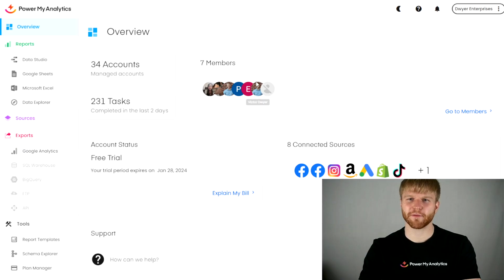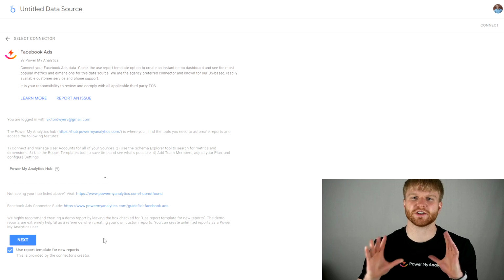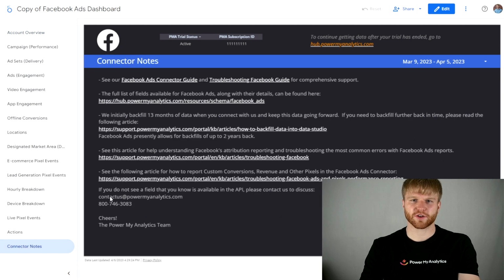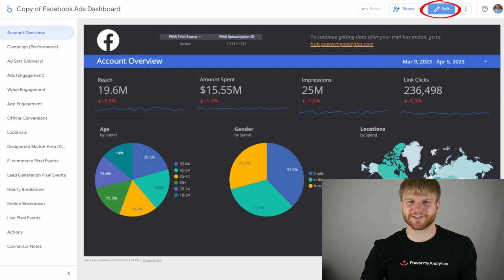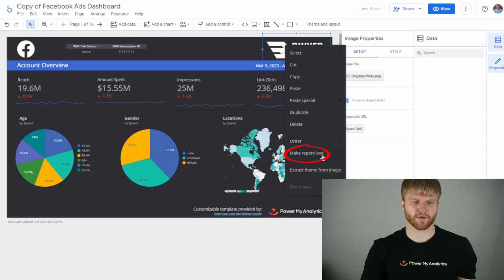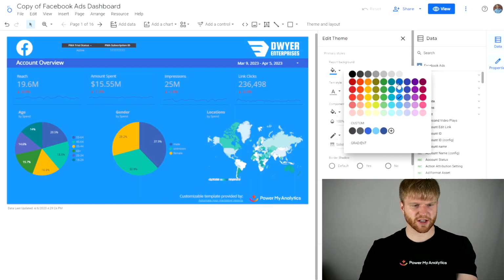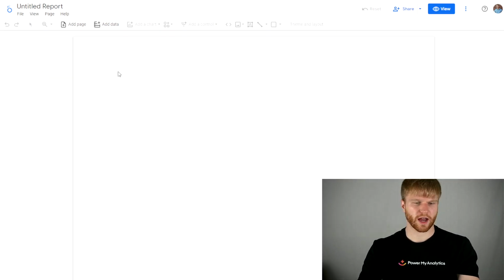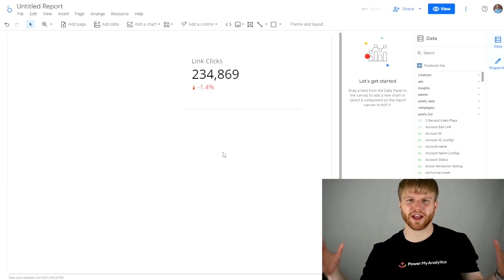How to Use Power My Analytics Demo Reports in Looker Studio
Discover the power of Looker Studio and Power My Analytics in creating custom reports that elevate your data analysis game!

In this tutorial, marketing expert Victor Dwyer walks you through the process of using the Demo templates for easy customization, covering popular metrics and charts that can be effortlessly copied to create multi-source reports. Learn how easy it is to create the report and personalize it by adding or removing elements and branding like logos and color schemes.

Explore the endless possibilities of PMA's report templates and tap into our support resources at support.powermyanalytics.com.